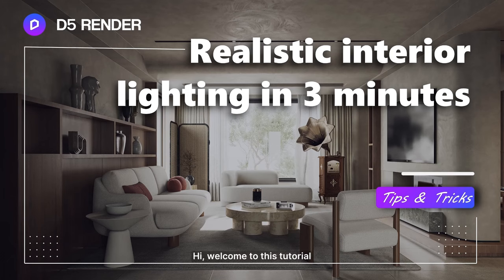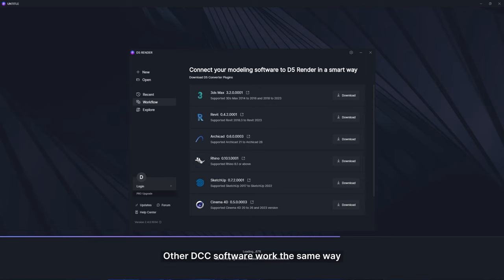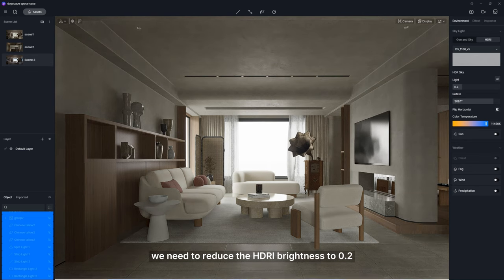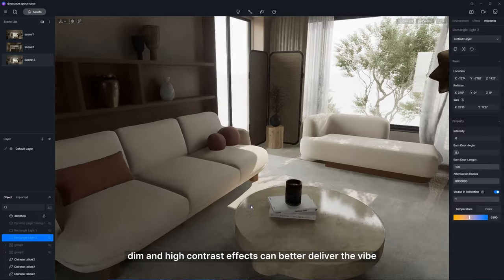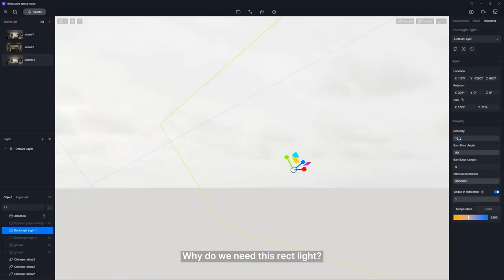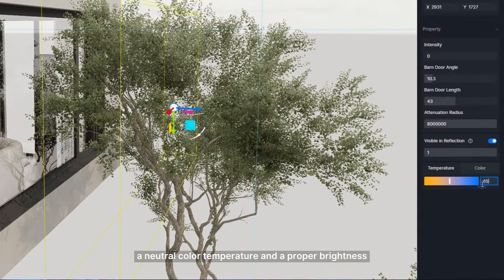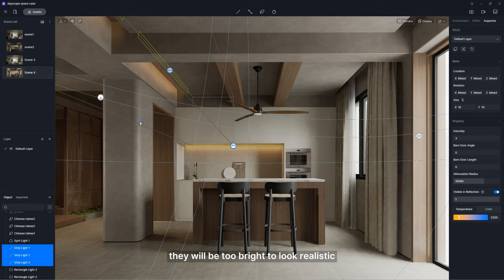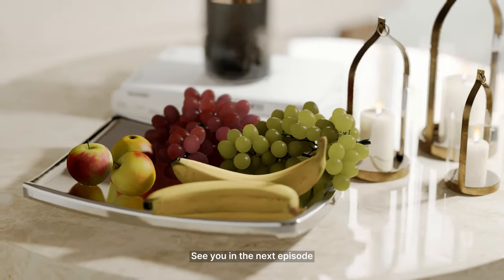Realistic Interior Lighting in 3 Minutes Tutorial ep.02 | Living Room Lighting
Timestamps:
00:00 Intro
00:59 How to set natural lighting with HDRI
02:14 How to set artificial lighting
04:16 How to make post processing